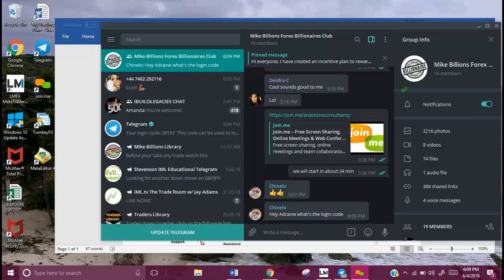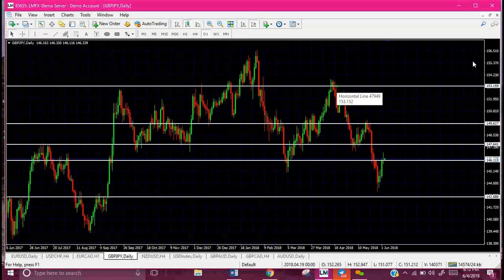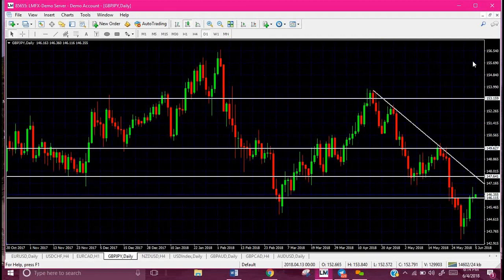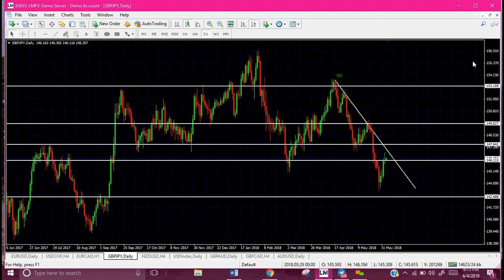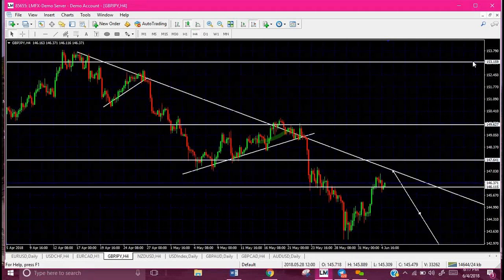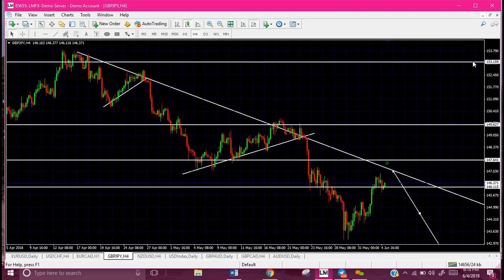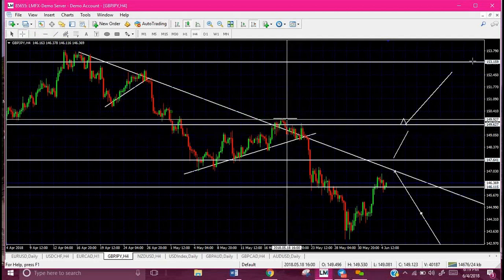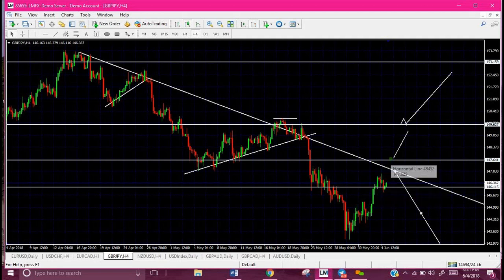Price Action And S R with Adriane Part 2